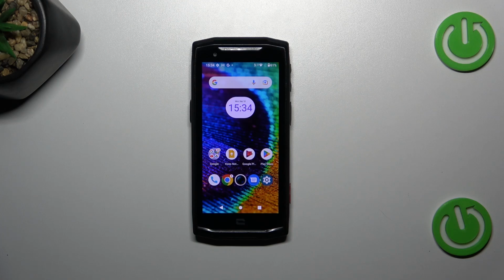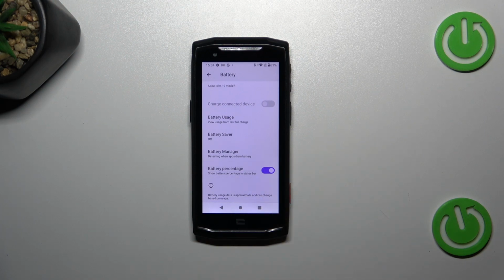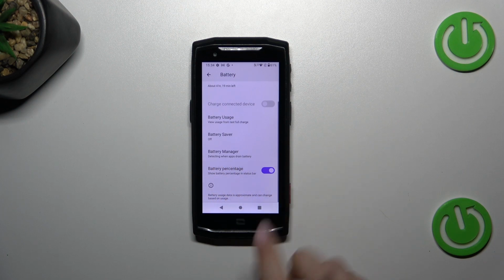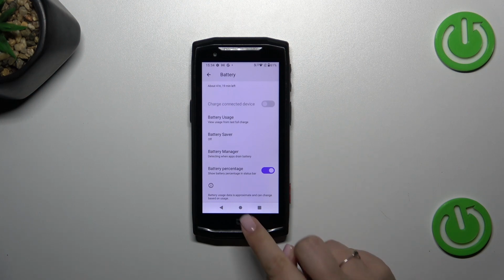How to Show Battery Percentage in CROSSCALL Core M5 – Show Battery Info / Battery %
If you'd like to show the battery percentage next to the battery indicator in CROSSCALL Core M5, then here we are coming to show you how to do it! In the above tutorial, we would like to guide you to a proper section, which will allow you to display the percentage on the status bar. So let's follow all shown steps and successfully show the battery percentage in CROSSCALL Core M5!

How to check battery information in CROSSCALL Core M5? How to find battery information in CROSSCALL Core M5? How to extend knowledge about CROSSCALL Core M5? Where to find battery details in CROSSCALL Core M5? How to set battery percentage in CROSSCALL Core M5? How to show battery information in CROSSCALL Core M5?